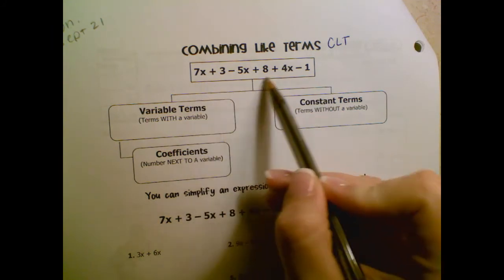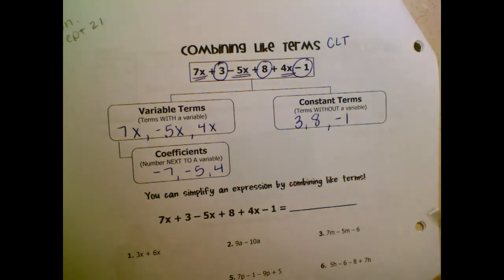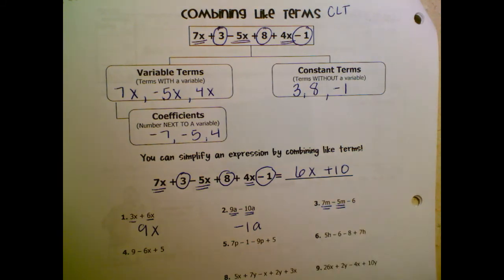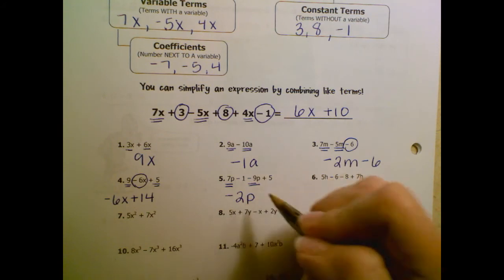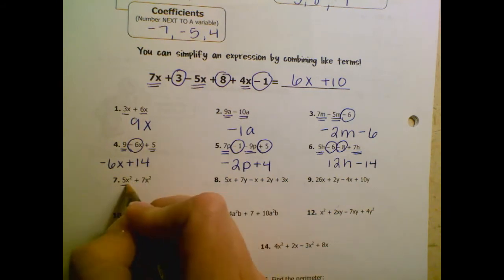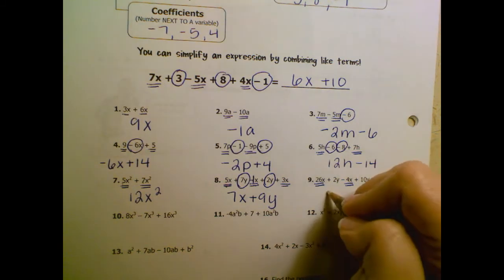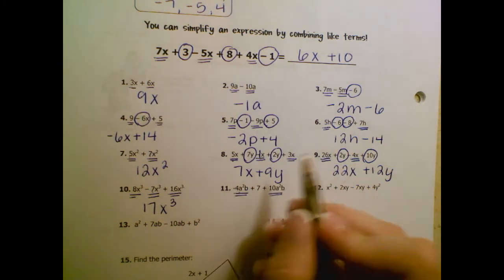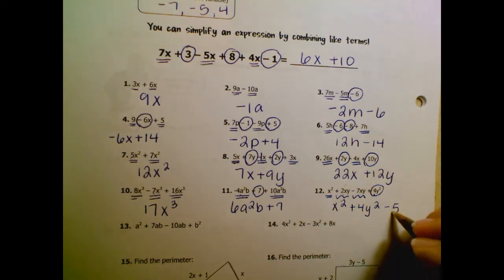combine like terms